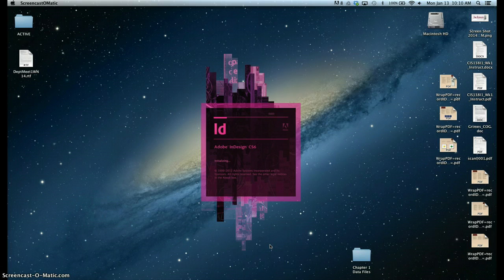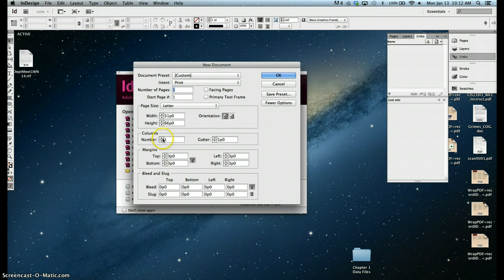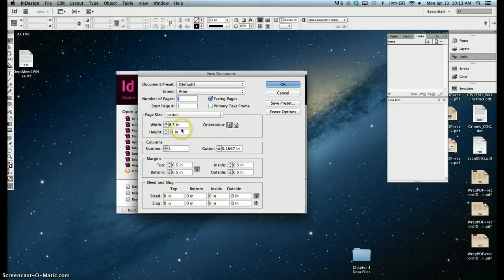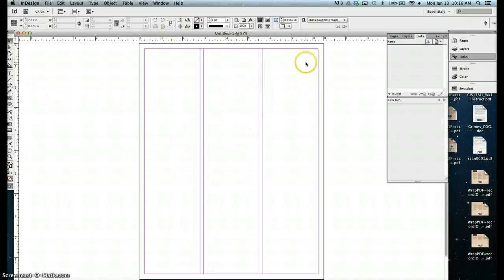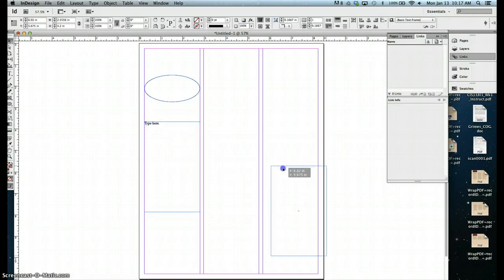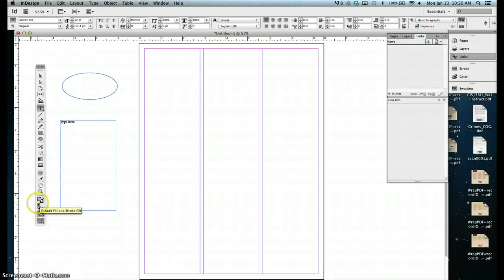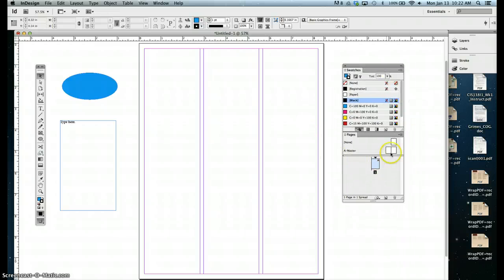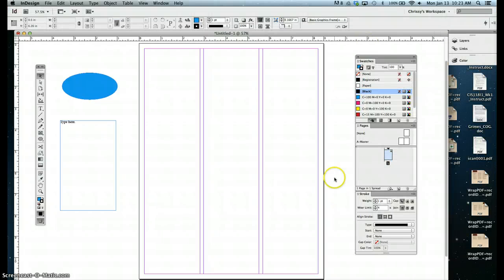CIS 136 InDesign Workspace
An introduction to InDesign CS6 workspace; document setup, tools, control panel and panels.